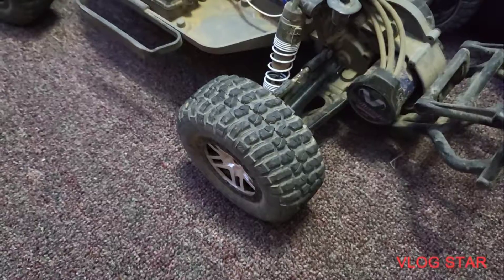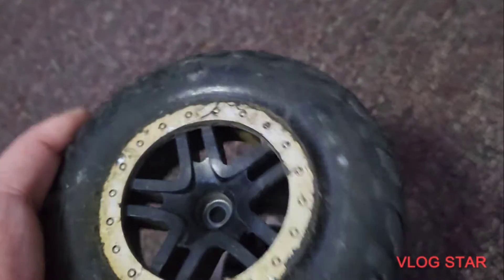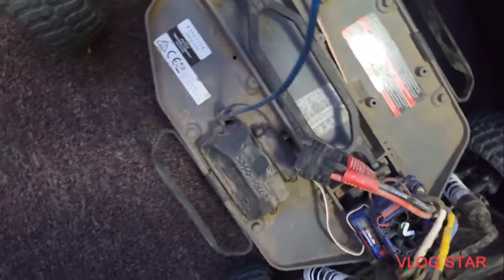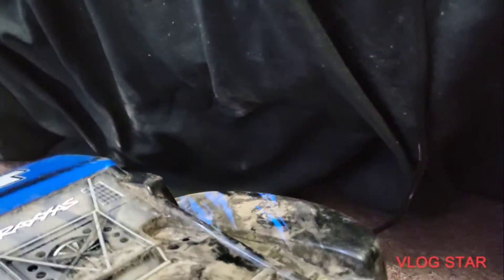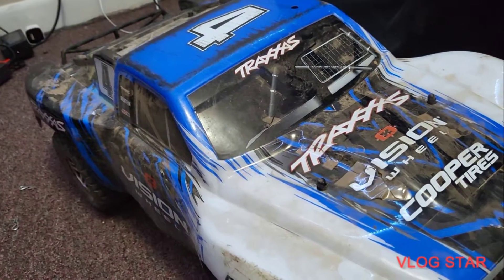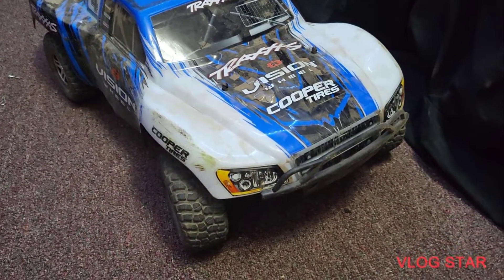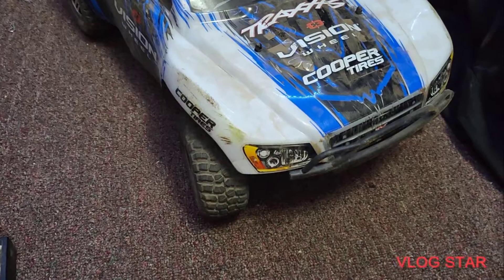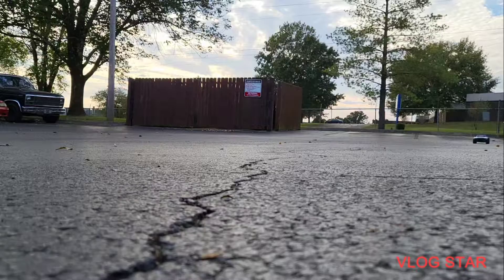How the Slash has held up after 1 month plus what upgrade have been done!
Hot racing 76T 48P Spur gear

Hot racing 23T 48P Pinion Gear

Hoovo 5200mAh 2s Lipo

Hoovo 5000mAh 2s Lipo

B6 V3 Smart Lipo Charger

Traxxas connector for Lipo charger